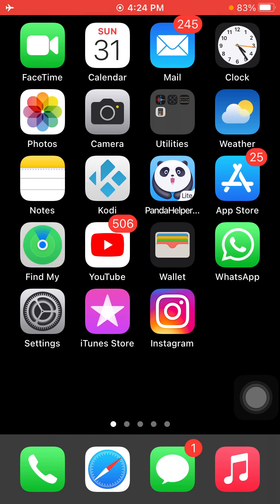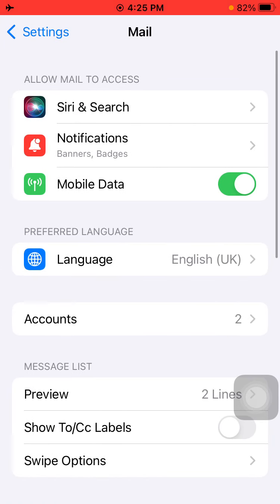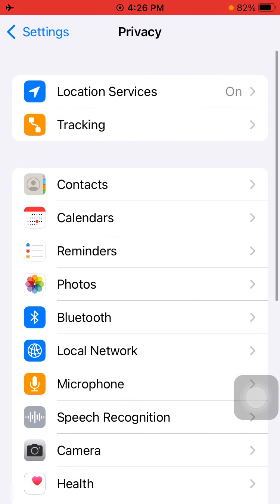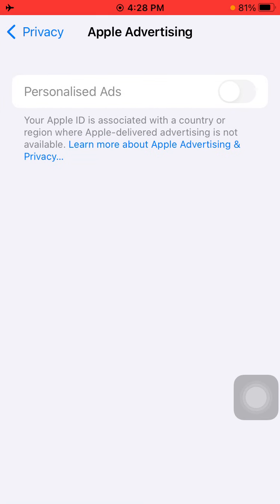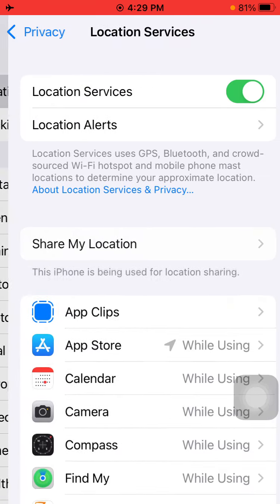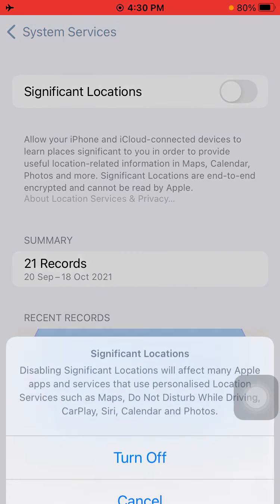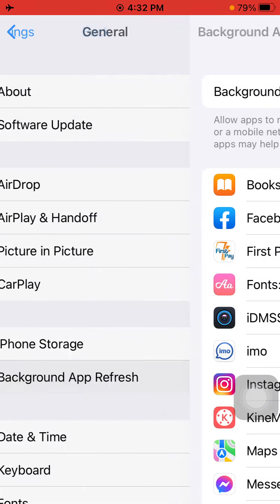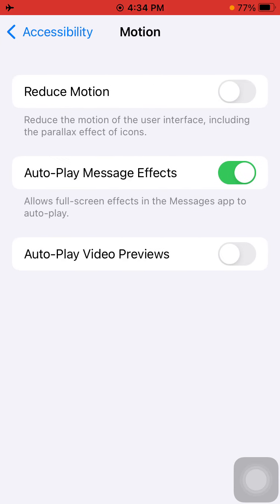iOS 15 1 Settings You NEED To Change NOW || iOS 15.1 - 19 settings you need to change immediately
iOS 15.1 Settings You Need To Turn Off Now
ios 15.1 19 settings you need to change immediately
ios 15 settings you need to turn off now